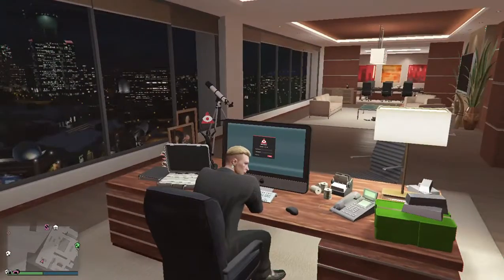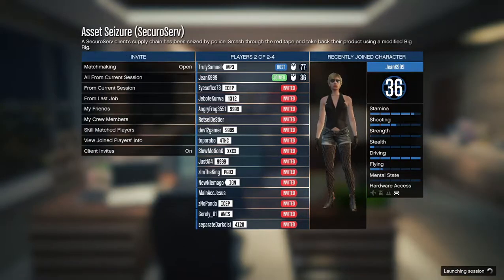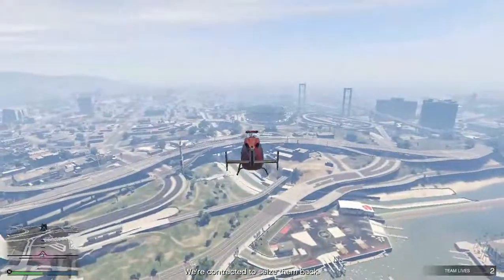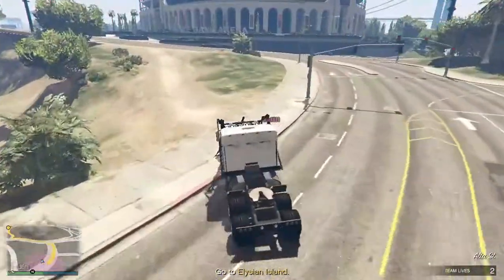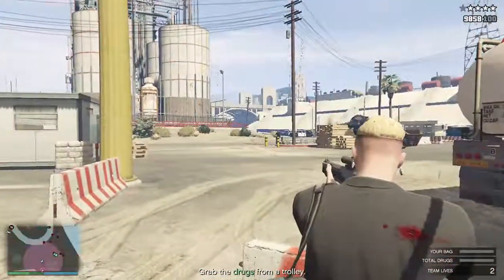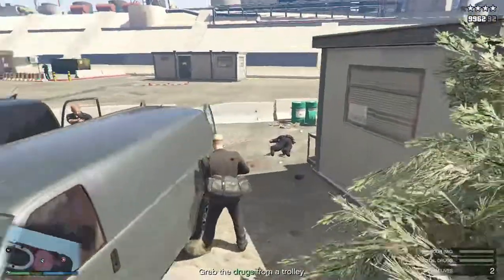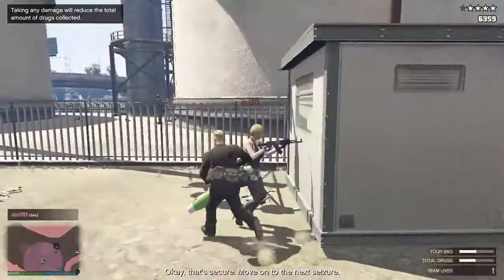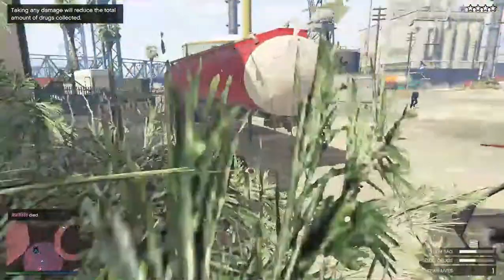Phantom Wedge (Asset Seizure) - Special Vehicle Work #4 - GTA Online Import/Export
Special Vehicle Work #4: Phantom Wedge Mission
Mission Name: Asset Seizure (SecuroServ)

A SecuroServ client's supply chain has been seized by police. Smash through the red tape and take back their product using a modified Big Rig.

Special Vehicle Work are Special missions planned by SecuroServ and prepped with specially modified vehicles. Completing a mission will unlock any of the special cars involved in each mission at a discounted rate in Warstock Cache & Carry. In order to unlock a mission, the player has to complete their respective numbers of "Vehicle Cargo" Missions, with at least 32 missions to unlock every mission. Every mission only requires two - four players and unlocked at Rank 1.